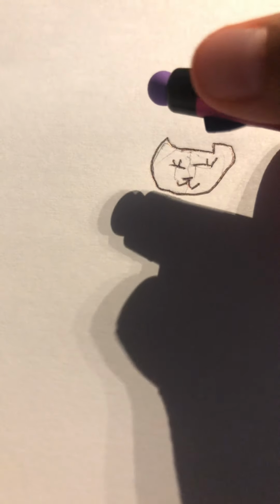September 10, 2019